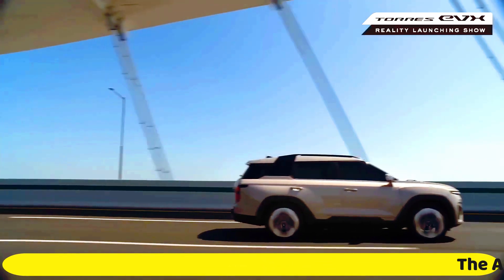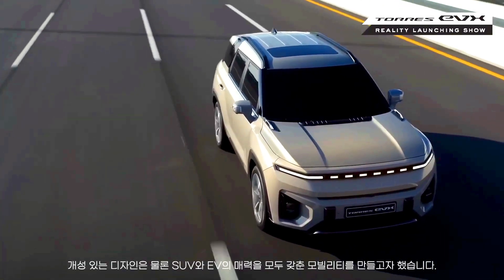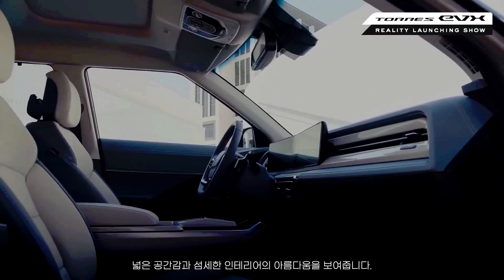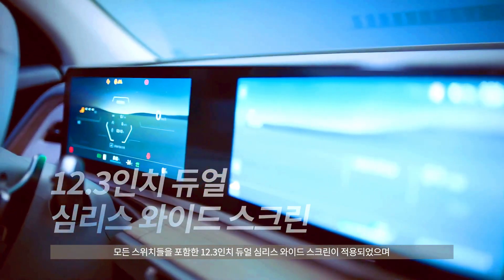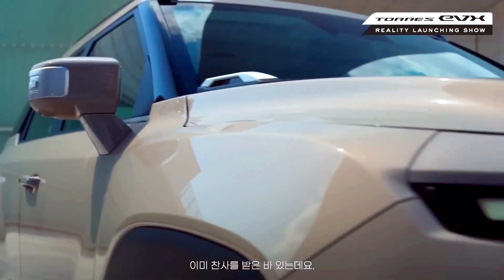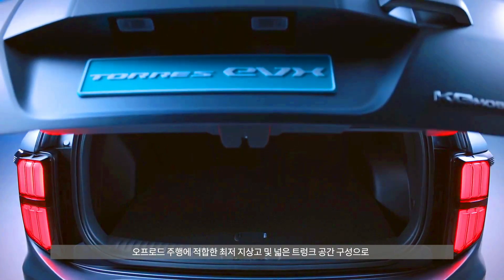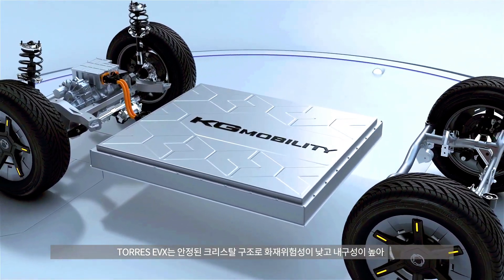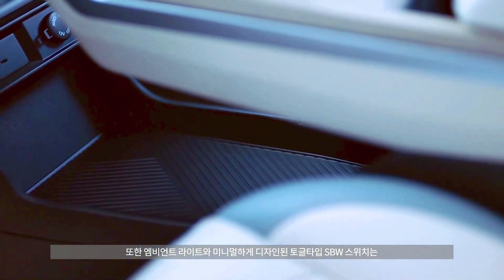The Amazing 2024 Ssangyong Torres EVX Rugged Electric SUV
TheAmazing2024SsangyongTorresEVXRuggedElectricSUV TheAmazing 2024SsangyongTorresEVX RuggedElectricSUV 2024Ssangyong TorresEVX 2024SsangyongTorres SsangyongTorres. The Amazing #2024 Ssangyong Torres EVX Rugged Electric SUV @Car-Motion